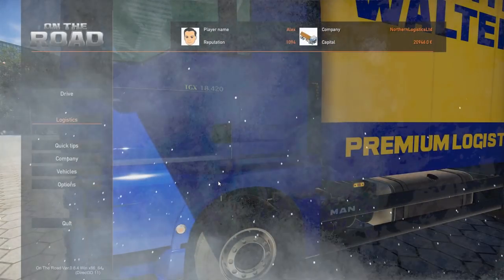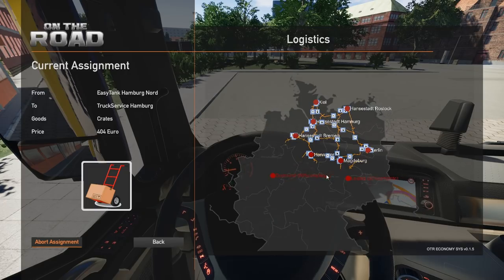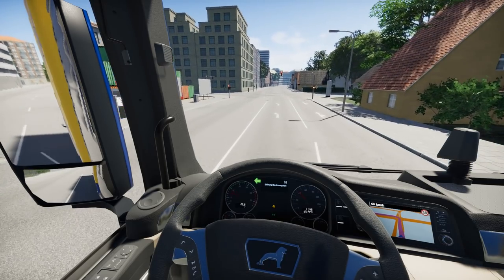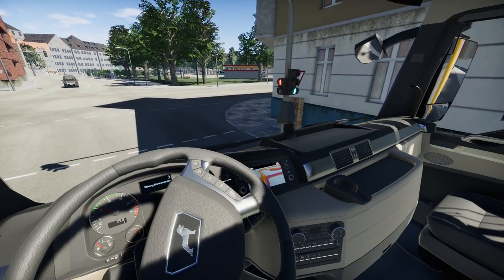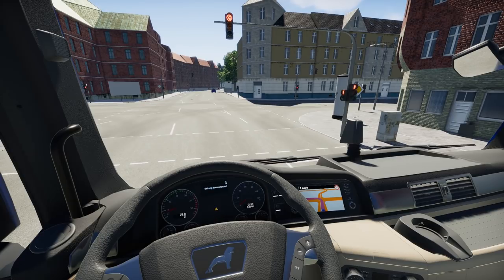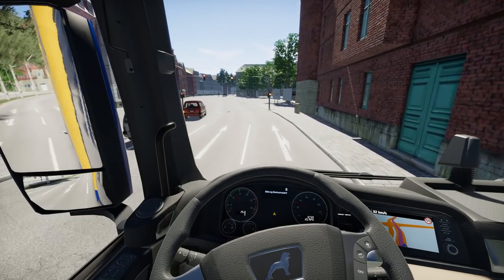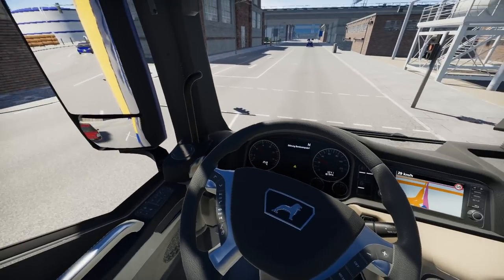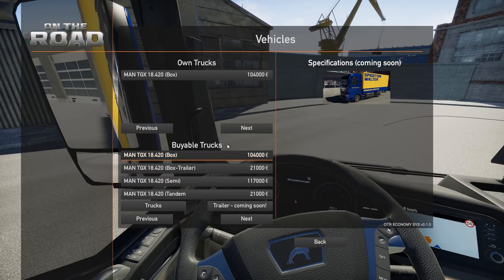On The Road - The Truck Simulator #6 - Let there be light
Let's have another look at the progress made in On The Road

COME CONNECT

Code Zero